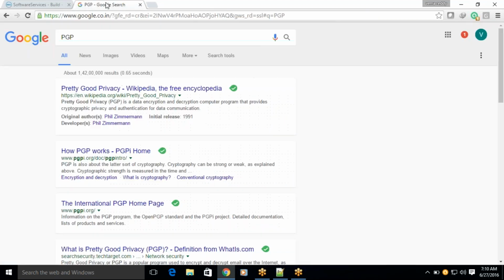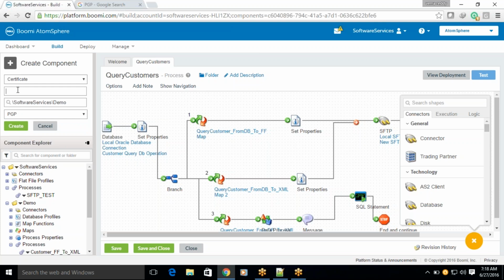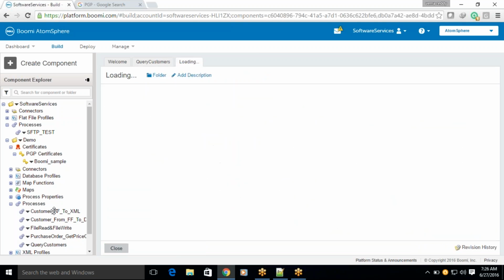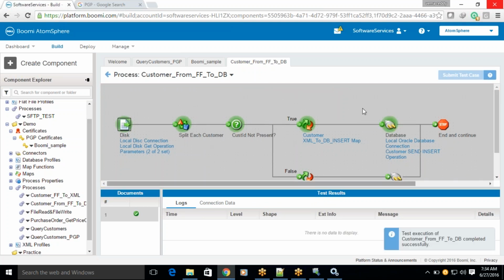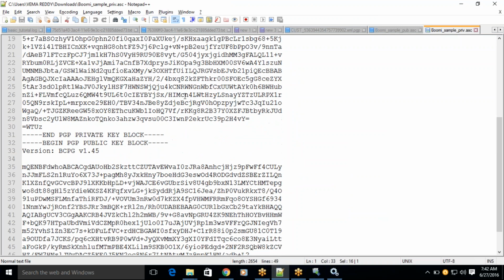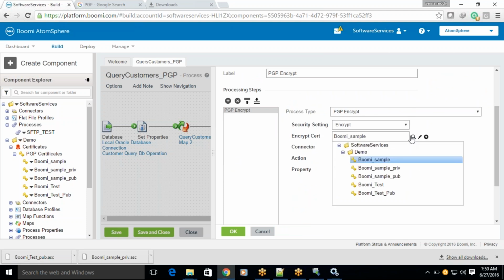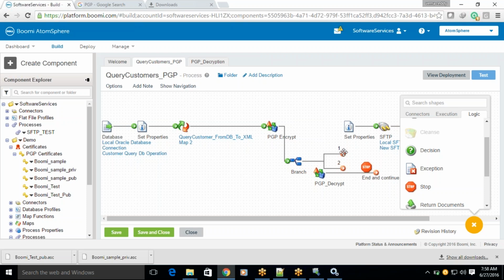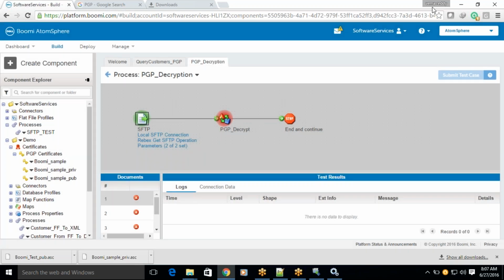2016 06 27 07 08 PGP ENCRYPTION DECRYPTION